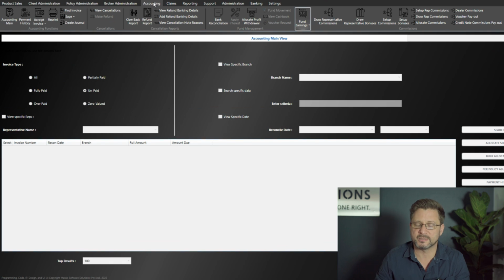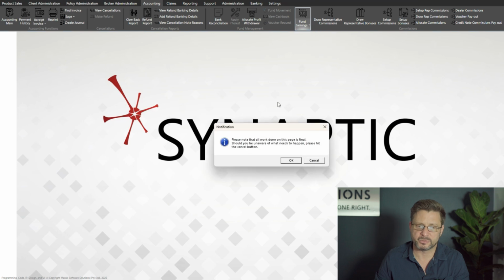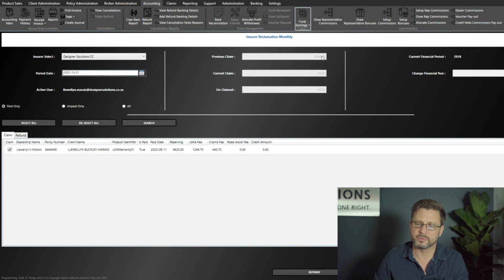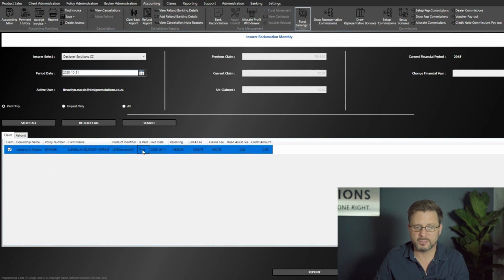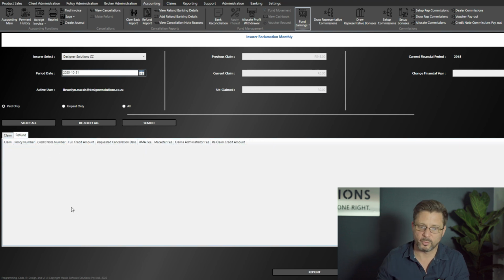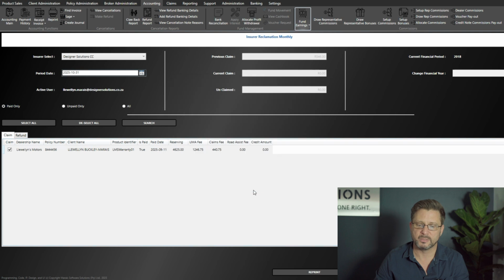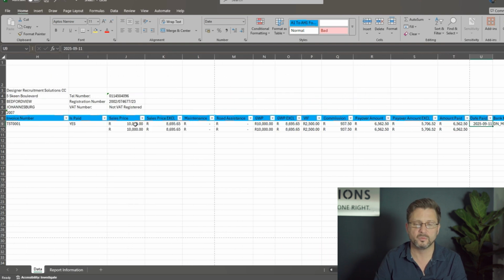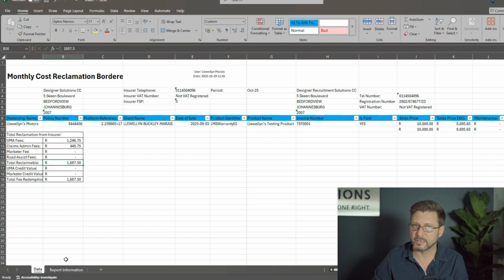Cost Reconciliation and Insurer Invoicing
No need to haul out your accounting system for this one! One click button, an online reconciliation, and you have an invoice ready to send to your insurer to get your hard earned binder fees paid!